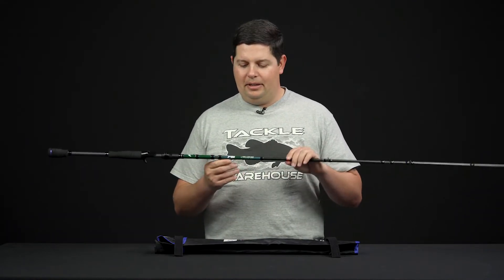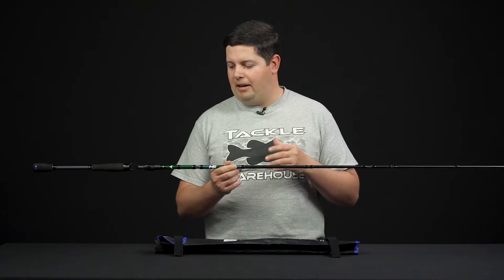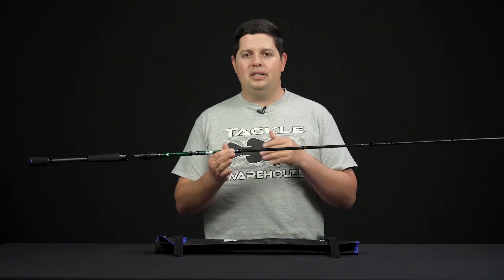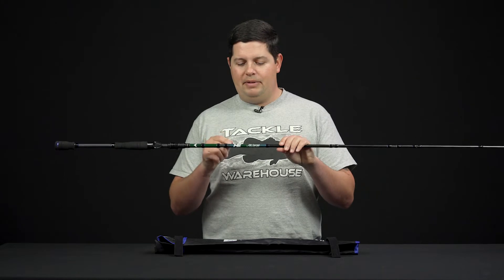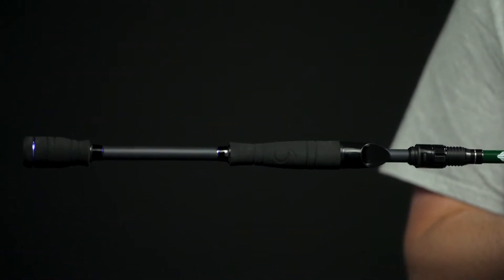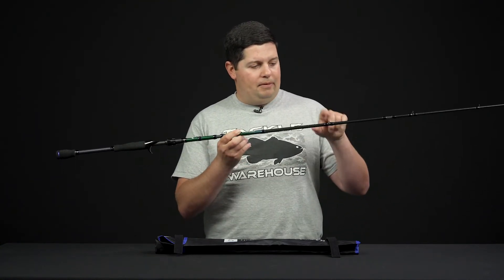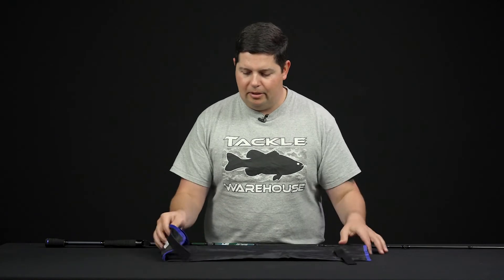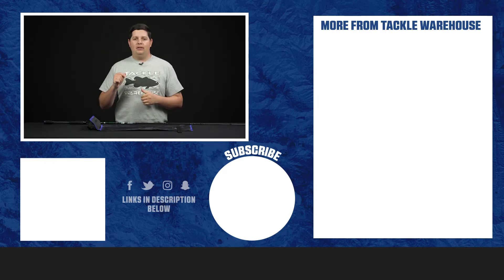6th Sense Milliken Series Travel Rods - 2021 Spring Releases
Tackle Warehouse provides you with a first look at the newest offerings from 6th Sense. Learn more about the 6th Sense Milliken Series Travel Casting & Spinning Rods by clicking on the product link above.